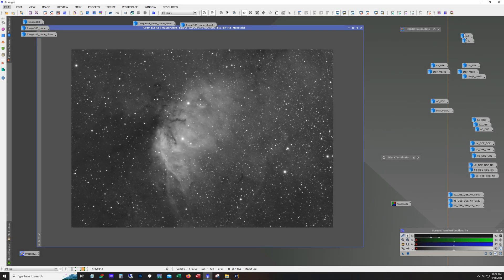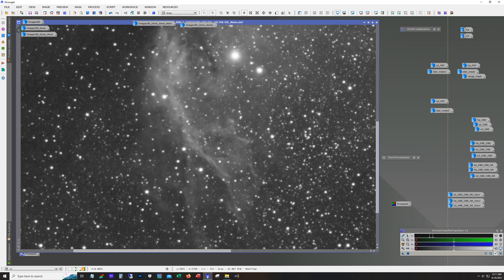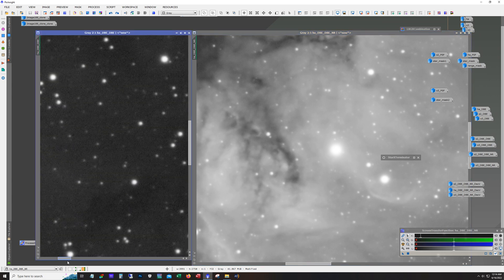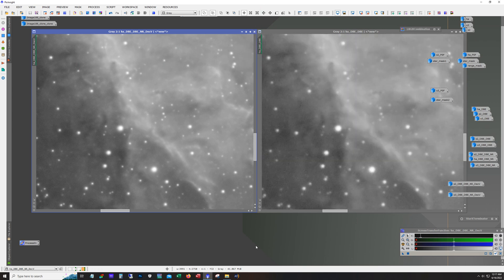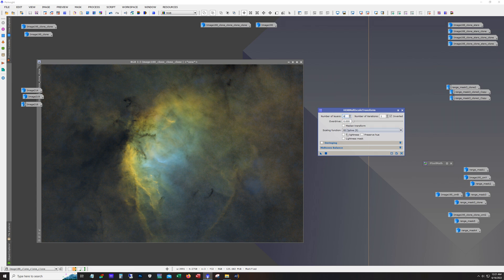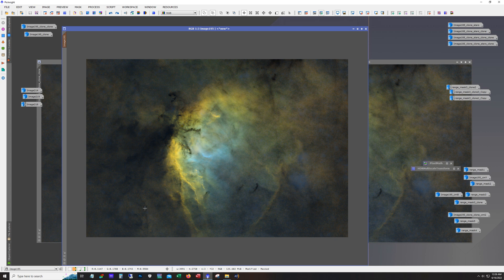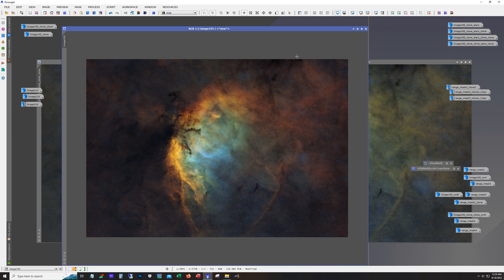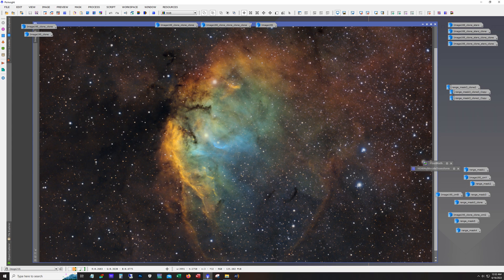Astrophotography: I captured the Tulip nebula!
In this video I show off the Tuliup nebula along with my processing work flow

Gear used:
Scope:  Celestron Edge HD8
Camera:  ZWO ASI294MM
Filters:  Astronomik Ha, O3, S2 6nm
Mount:  Skywatcher EQ6R Pro

Hubble Palette